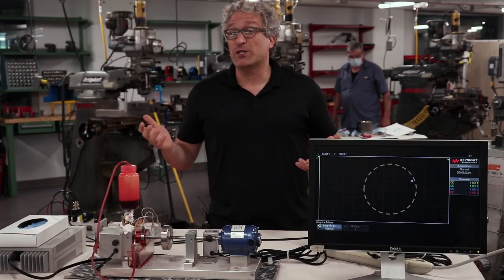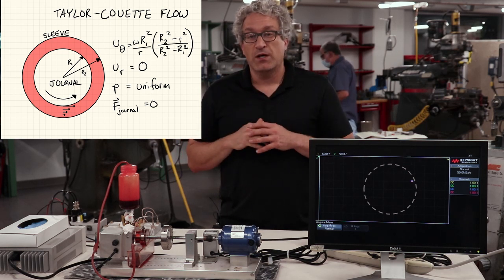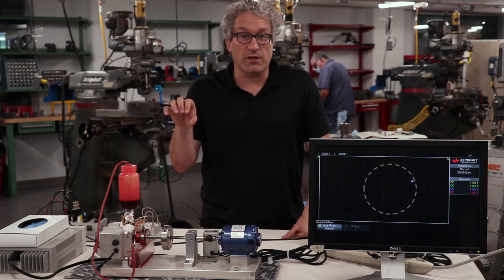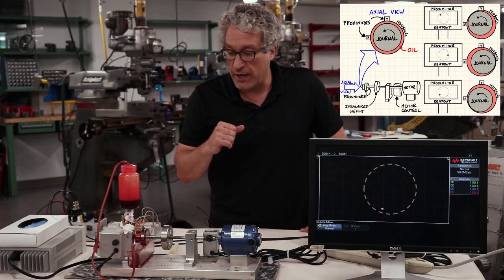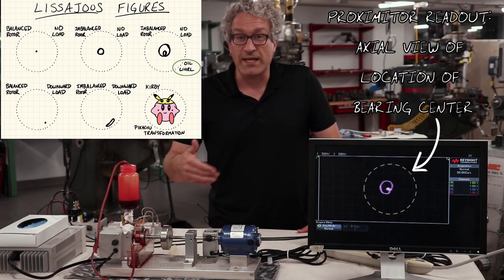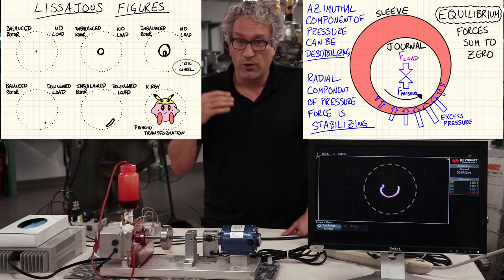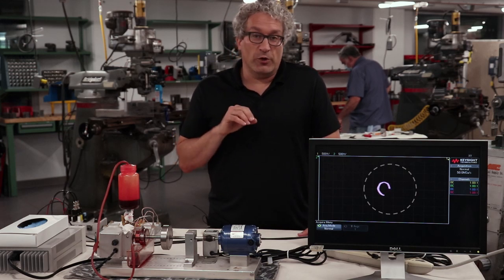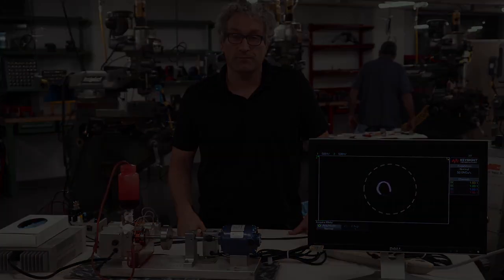How to carry large loads without touching anything: Journal Bearings!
Ball and roller bearings are certainly among the most common bearings; they have rolling solid-solid contact.  But if you need to support large loads and you don't want any solid-solid contact that leads to wear or the need to replace parts, you're gonna want to get yourself a journal bearing.

Journal bearings are really just a shaft (i.e. journal) inside a sleeve with some oil, and most people don't need to work through the fluid mechanical equations to think that that would work.  But what isn't obvious is that when a journal bearing spins, there is a hydrodynamic force that keeps the journal centered in the housing and prevents the journal from touching the housing.  Oil is certainly preferred for heavy machinery, and the effect is proportional to viscosity, but this works with any liquid including water or air.  I have another video showing a system levitating based only on an air bearing, I think I will post that in the next couple of weeks.

So my title might be a bit misleading -- things are touching other things, and the forces in play do NOT operate over a distance.  A high pressure is created in the oil whenever the journal spins and the journal is off center, and that pressure holds the journal away from the housing and stabilizes its location.  But my internet consultants tell me that my titles have to be compelling and that the thumbnail picture should have (a) my face on it (b) a hand gesture (c) a title in an alarm color i.e. red yellow orange and (d) an exclamation point.  For this video I amped it up with a Lissajous figure.

Super secret-- this machine shop doesn't really have many journal bearings, most machine shop equipment like this uses roller bearings.  High-precision machining and metrology is more likely to use a journal bearing.  But a journal bearing is still more likely in the machine shop than it is in my office or a classroom so... we used the machine shop for the vid.

This system is explained by the Reynolds equation, which most intro fluids classes don't teach, but the Reynolds equation really is just a relation between Couette flow and Poiseuille flow solutions that says that if your channel/crevice/spacing is of nonuniform thickness, there needs to be a pressure gradient and a local Poiseuille flow component because the Couette flow component can't satisfy conservation of mass.  Boo-yah.

This video series is called "Professor Kirby's Fluid Mechanics Kitchen" because strategy sessions within the department for monetization of introductory fluid mechanics focused on commercial tie-ins along the lines of the George Foreman grill or the Ronco Food Dehydrator and the name seemed a sound tactical choice. This video was recorded in the Emerson Machine Shop at Cornell, which is where the Cornell Mechanical Engineering students have to machine their pumps for MAE2250, among other things.  If you are wondering -- "who is that guy behind professor kirby, and is his nickname Sully?".  The answer is yep, that's Sully.

Lectures are from Cornell University Mechanical Engineering 3230 - Introductory Fluid Mechanics.  For reference information, especially how I teach it in MAE3230 at Cornell, see "How Fluids Work", Brian J. Kirby at Amazon

The music in the series is the music I listened to when I was doing my fluid mechanics homework back when I was in school. Here the intro is Ray Ellis's score originally from the Fat Albert halloween special from the 1970s, but I was thinking of assorted hiphop samples that used it e.g. Kid Koala MF DOOM Joey Badass more than the Fat Albert specials.  The outro is "Extinction Agenda" by Organized Konfusion, notable for its use of references to chess pieces and it's eschewing of the more routine party-Bacardi throw-your-hands-in-the-air-and-wave-em-like-you-just-don't-care couplets and instead going with the more esoteric poltergeist-heist surgin-emergin-clergymen intra-line rhyming structure.